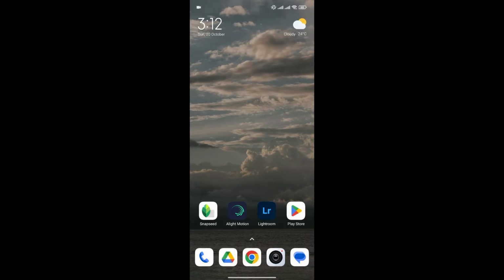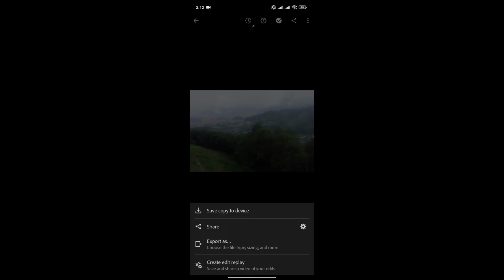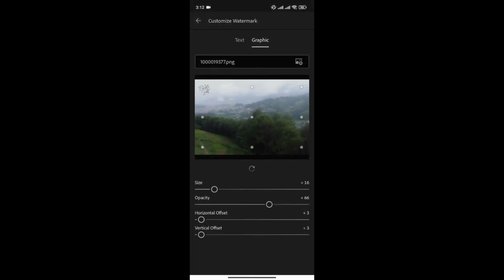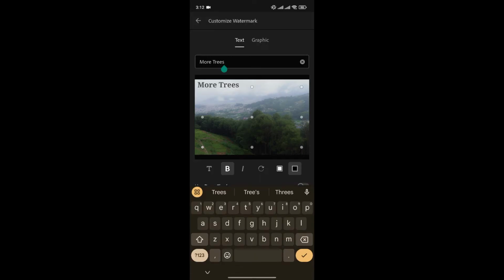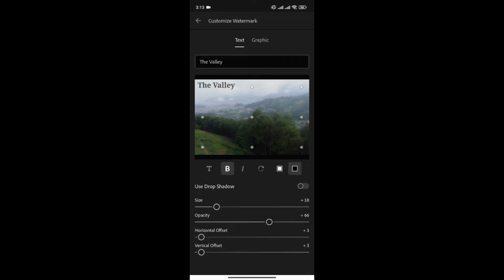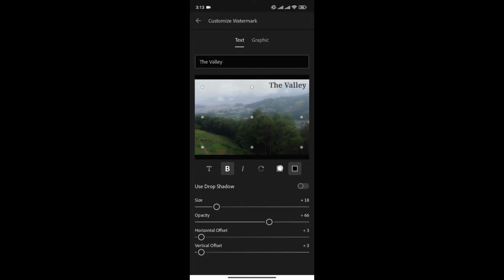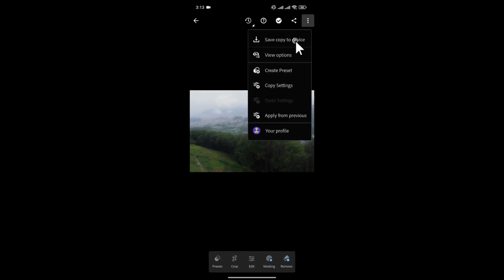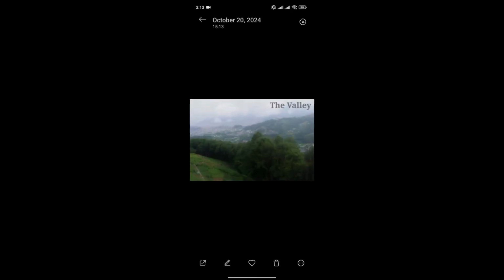How to Add Text in Lightroom 2024?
Want to enhance your photos with text? In this tutorial, I’ll show you how to add text to your images in Lightroom, perfect for creating captions, quotes, or branding for your work. Whether you're looking to personalize your photos or create social media graphics, this step-by-step guide will help you get started!